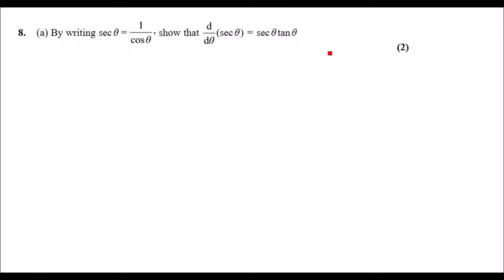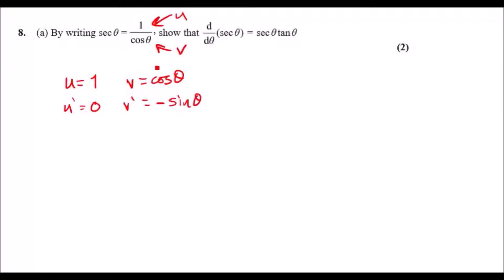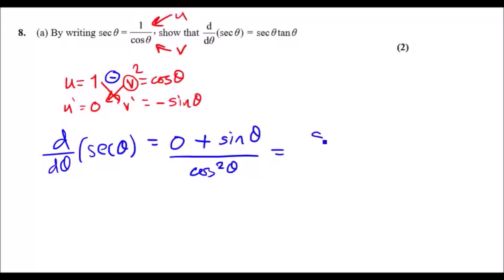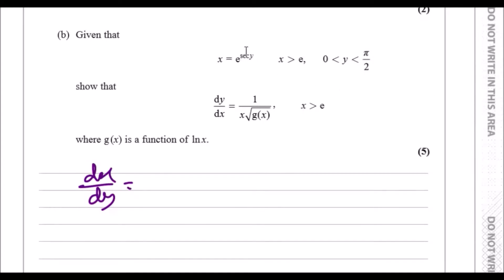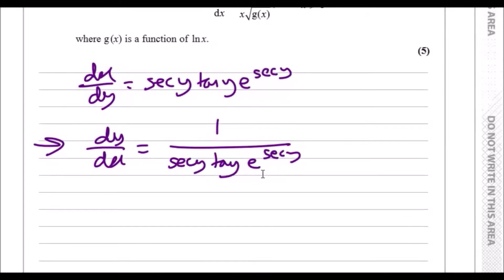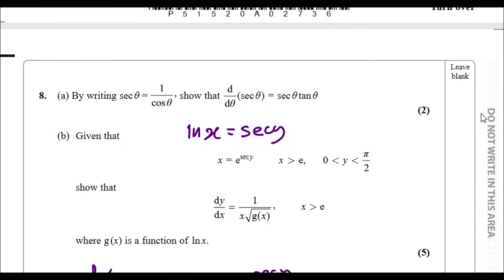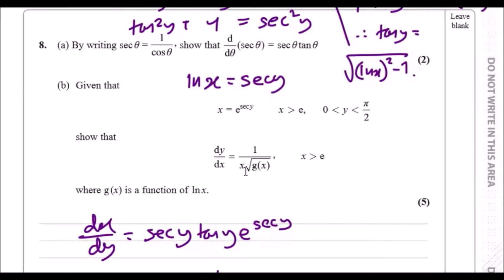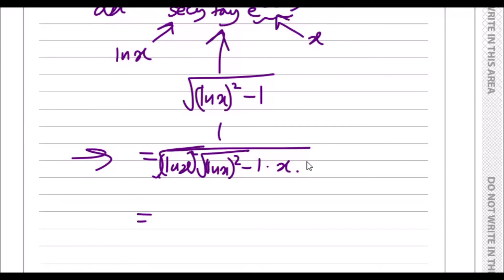Edexcel GCE Maths | C3 June 2018 | Question 8 Walkthrough (Differentiation & Trigonometry)